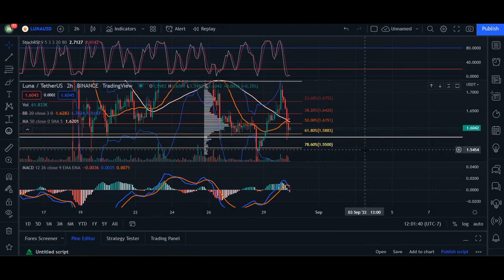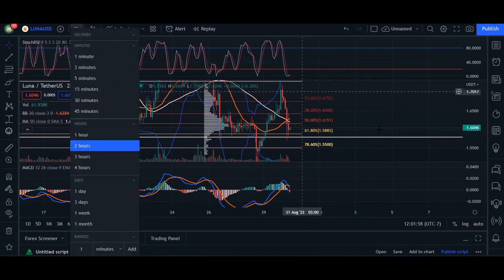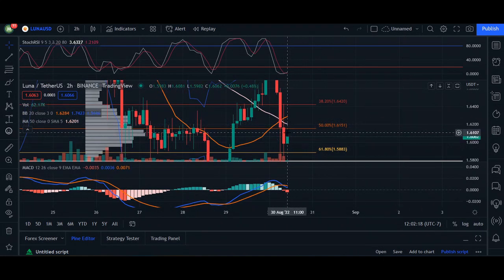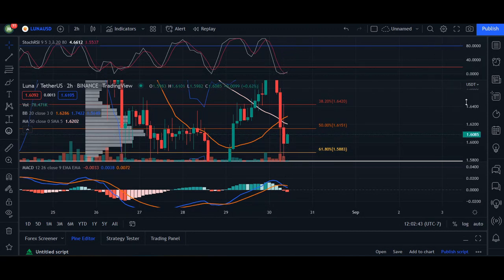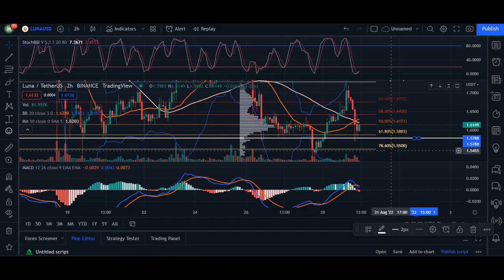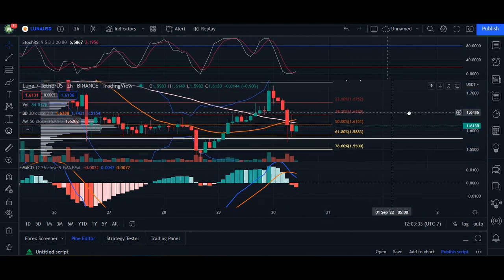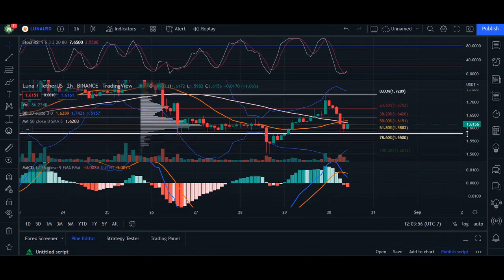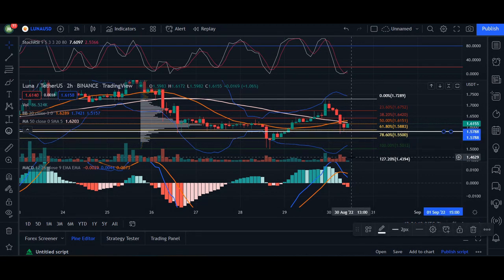LUNA Price Prediction - TERRA Price Prediction & Analysis AUGUST 2022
LUNA Price Prediction - TERRA Price Prediction & Analysis 2022

Welcome or welcome back ~ Lets take a look at LUNA or Terra ~ 😸

What Is Terra (LUNA)?
Terra is a blockchain protocol that uses fiat-pegged stablecoins to power price-stable global payments systems. According to its white paper, Terra combines the price stability and wide adoption of fiat currencies with the censorship-resistance of Bitcoin (BTC) and offers fast and affordable settlements.

Development on Terra began in January 2018, and its mainnet officially launched in April 2019. As of September 2021, it offers stablecoins pegged to the U.S. dollar, South Korean won, Mongolian tugrik and the International Monetary Fund's Special Drawing Rights basket of currencies — and it intends to roll out additional options.

Terra's native token, LUNA, is used to stabilize the price of the protocol's stablecoins. LUNA holders are also able to submit and vote on governance proposals, giving it the functionality of a governance token.